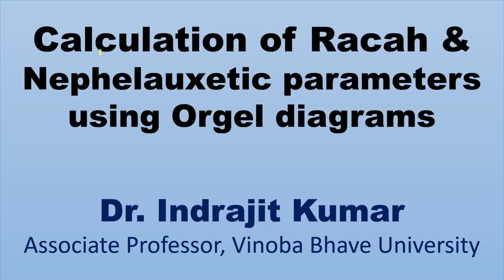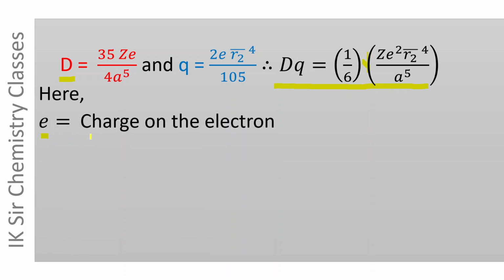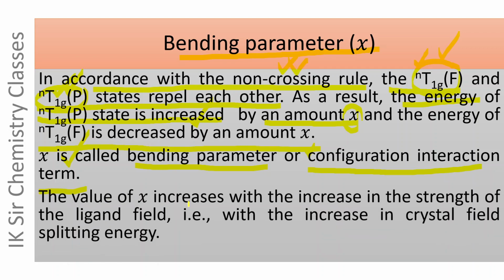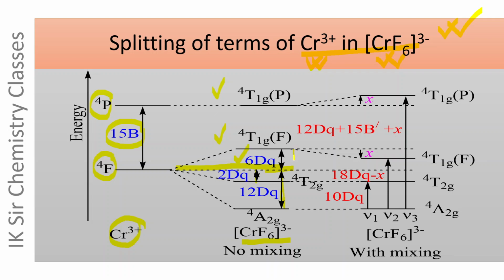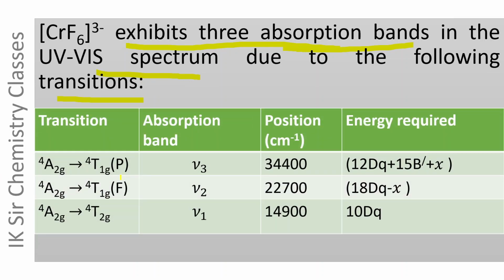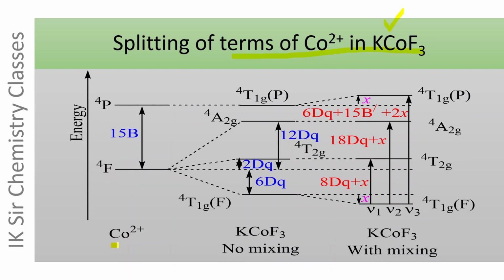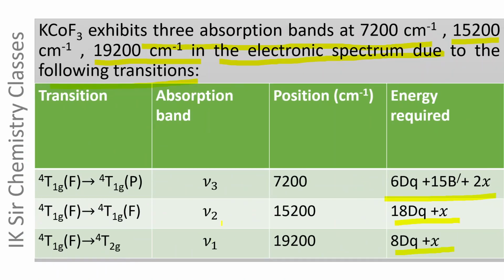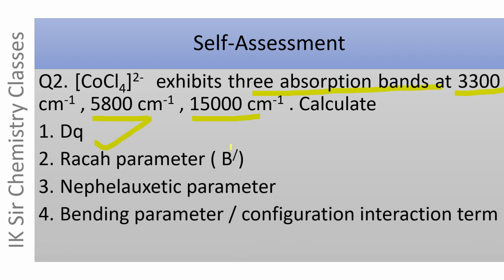Calculation of Racah and Nephelauxetic parameters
Racah parameter, Nephelauxetic parameter, Configuration bending term, Calculation of B, Dq , x and beta with the help of UV-VIS spectrum using Orgel diagrams, Limitations of Orgel diagrams